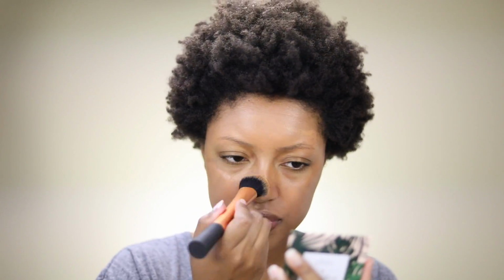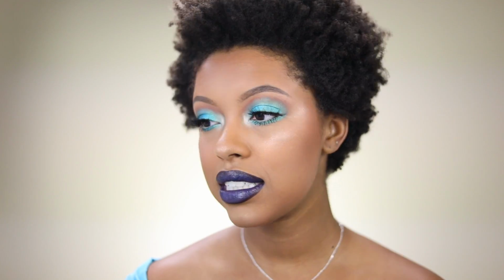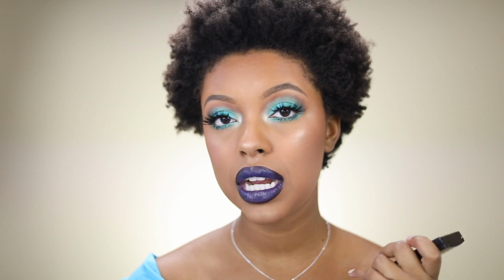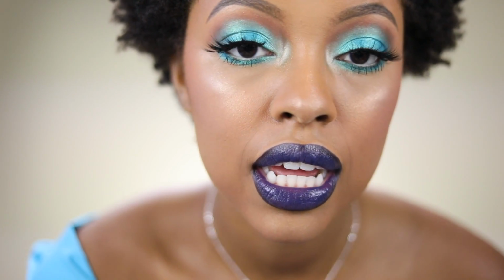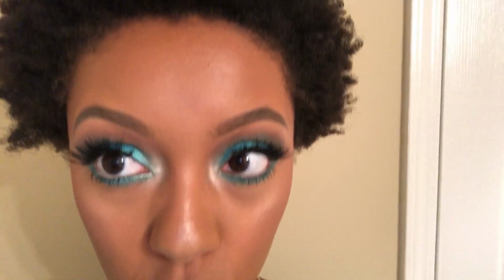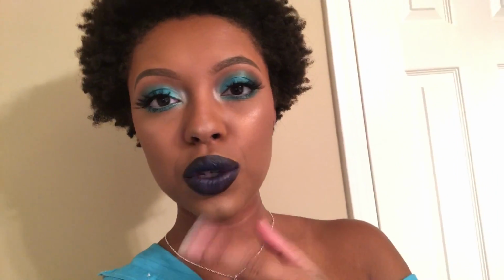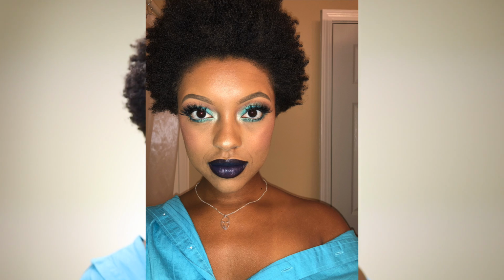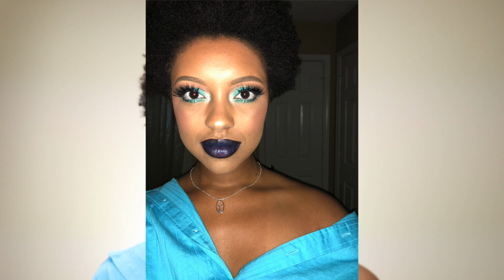NEW Make Up For Ever Matte Velvet Skin Full Coverage Foundation | Demo + First Impressions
Today I tried the NEW Make Up For Ever Matte Velvet Skin Foundation and I wore it for 11 HOURS! Woah. Watch to see how it held up throughout the day.

Make Up For Ever Matte Velvet Skin Full Coverage Foundation shade Y445

CASH BACK WHILE YOU SHOP
4% Sephora cash back
5% Sigma Beauty cash back
*Percentages are subject to change.

Code: _TAYLORANISE10 for $$ off